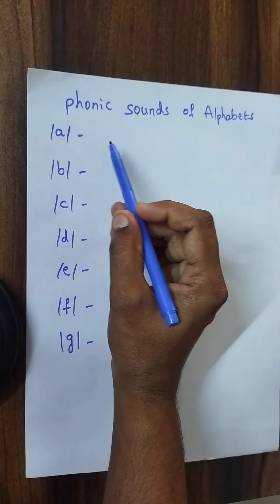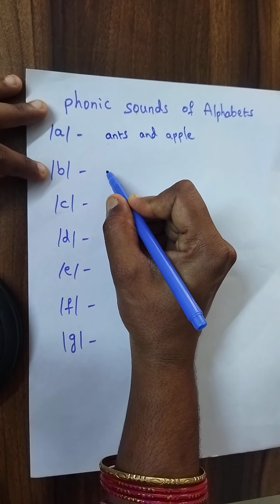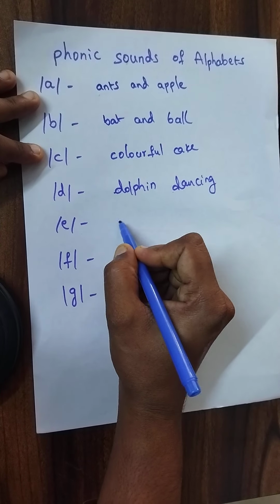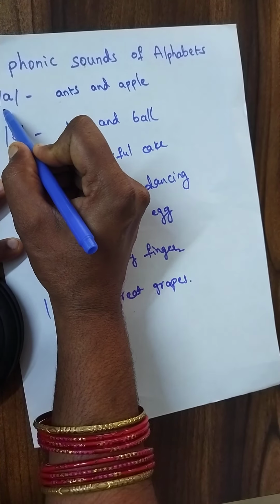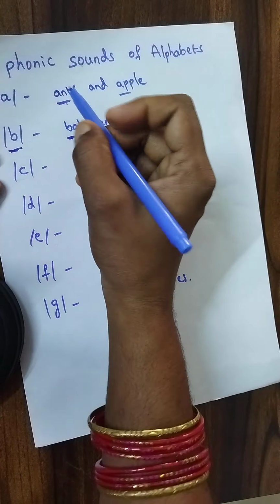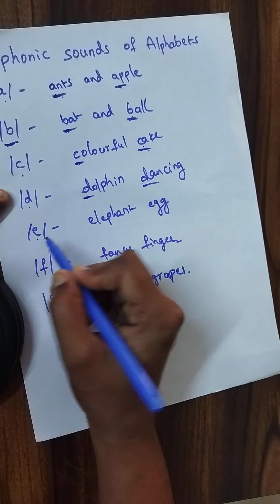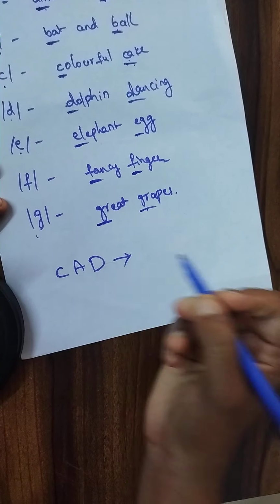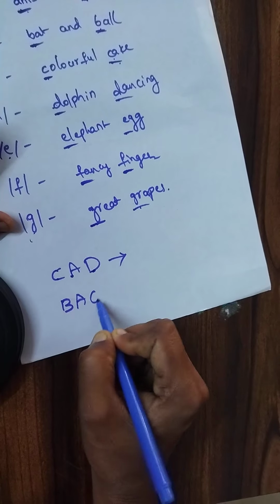Phonic sounds of Alphabets..Part -1 A, B, C, D, E, F, G 👍🐖🌈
Phonic Sounds of Alphabets a, b, c, d, e, f, g... part 1